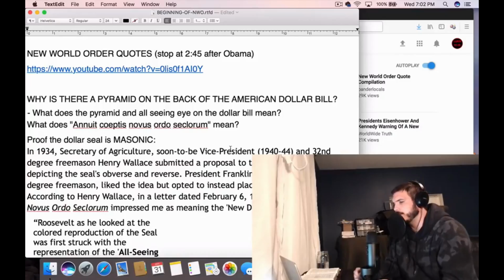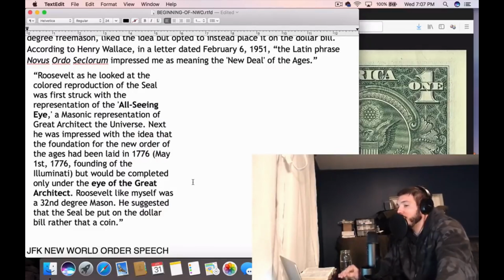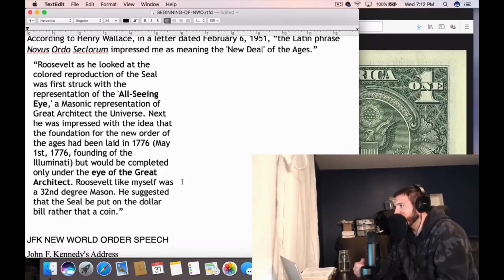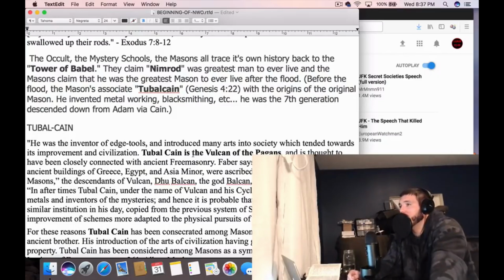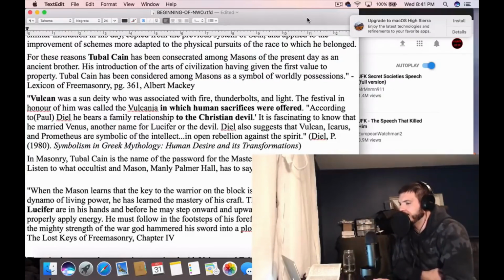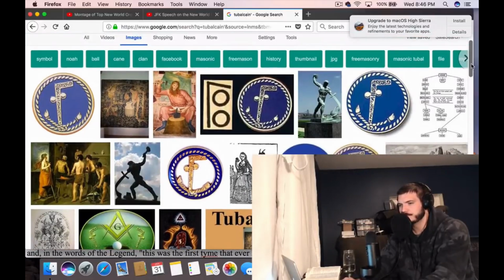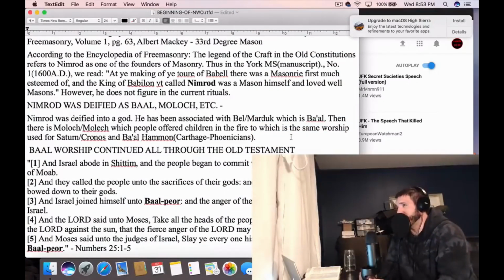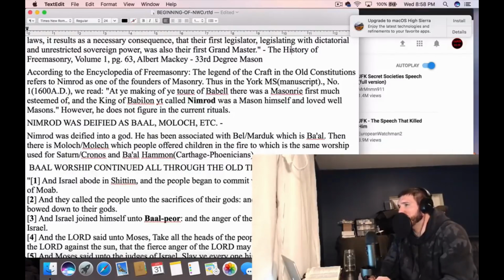The Masonic Eye on the Dollar: Nimrod, Tubal-cain, & the Origins of Freemasonry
If you have ever been blessed by the teaching and preaching on this channel and would like to support this ministry which is full time ministry, you can give through Paypal or Zelle or Wise. Even $5 helps greatly to keep things going :

*Note on Paypal* - Please do not select "Payment for goods and services" or it will withhold for 21 days and ask me for shipping info. Instead select "Transfer to family or friends". Thank you

(NOTE - Giving is purely a free will action of what God lays on your heart. Donations will not alter the message of the preaching and do not give you a right to try and have control of the message. Thanks.)

“And I thank Christ Jesus our Lord, who hath enabled me, for that he counted me faithful, putting me into the ministry.” (1 Timothy 1:12)

(I Corinthians 9:3-14, I Timothy 5:18, II Corinthians 11:8, Philippians 4:14-16, Galatians 6:6)

Sound the Battle Cry social media pages:

For PDF's of message notes and uncensored news updates which will continue here if I get censored

For audio versions of the messages:
Sermon Audio

All videos backed up on
Rumble:
and
Odysee:

Link to a PDF of a Gospel tract you can download for free:
Truth in an Age of Confusion